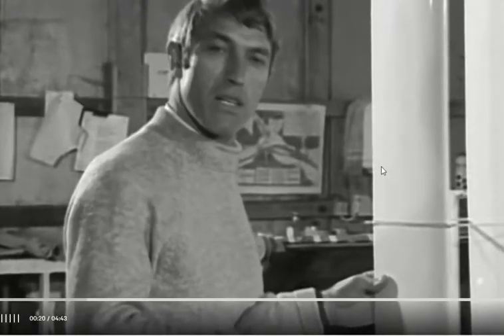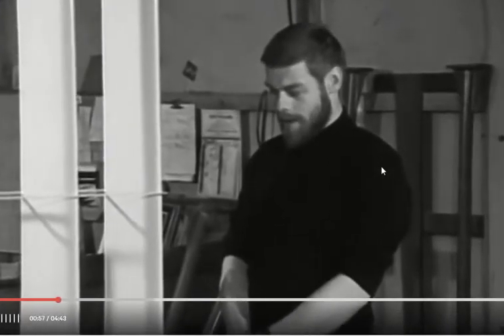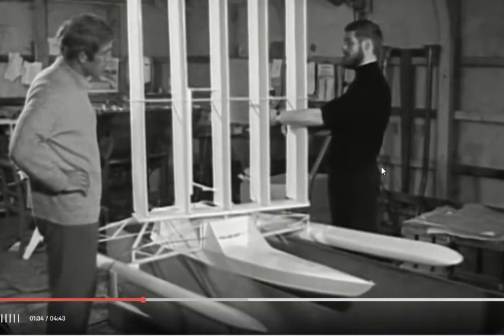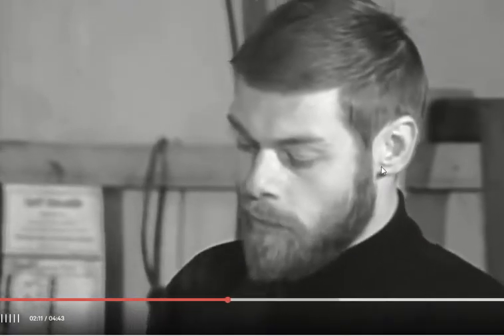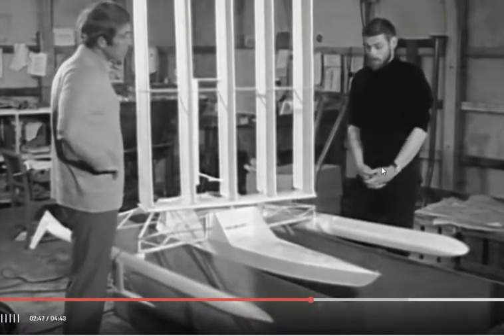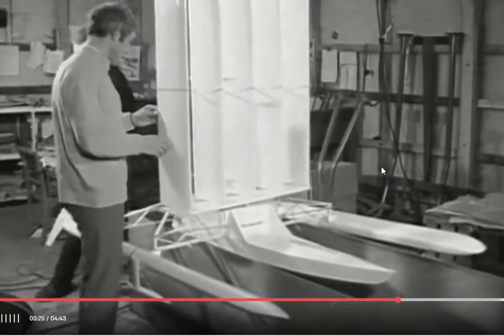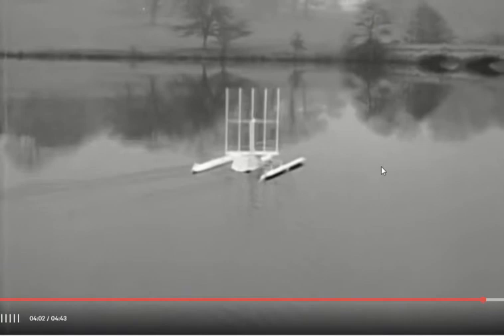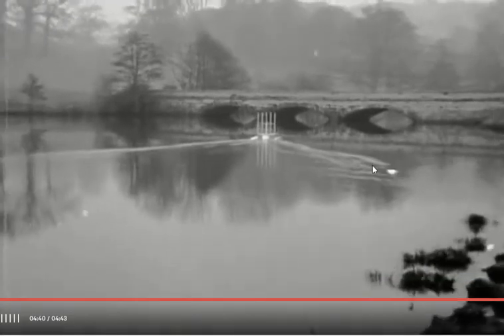Experimental self-trimming wingsail boat 1968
John Walker describes is his 5 element experimental boat idea. Later developed into the Walker Wingsail series of rigid wing sailing boats.